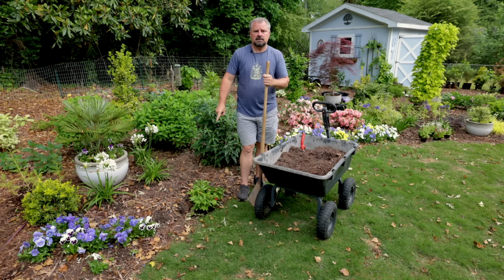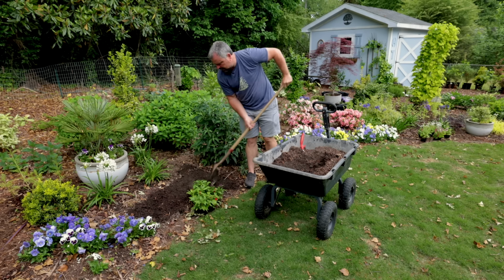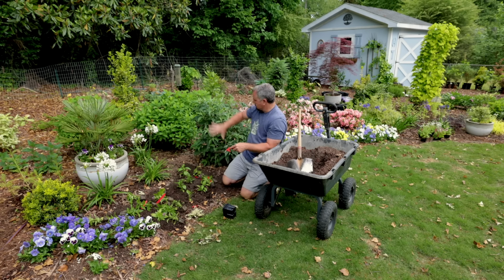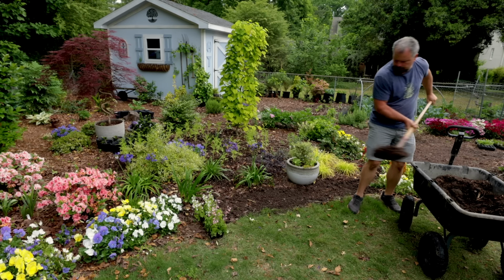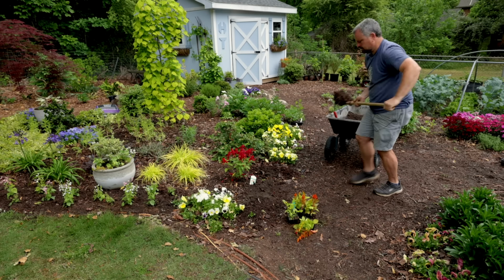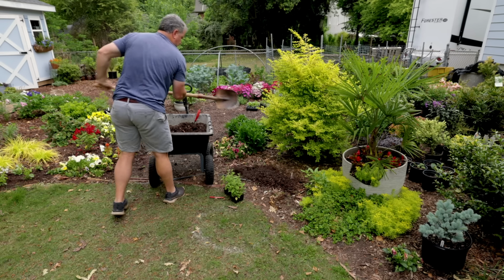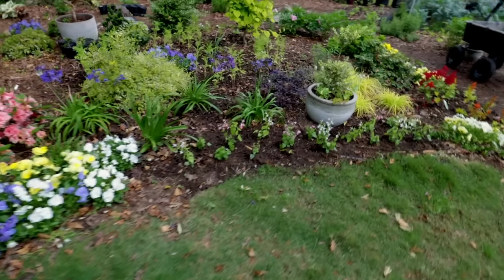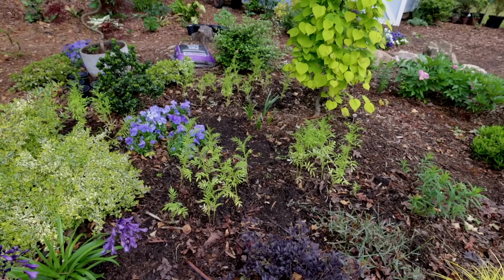Pollinator Garden on a Budget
Pollinator Garden on a Budget - In this video I start planting my summer flowering annuals and perennials for pollinators. Some I purchased and lots I did from seed.